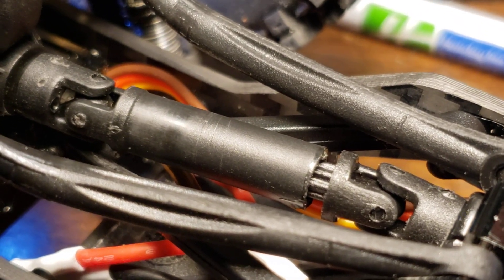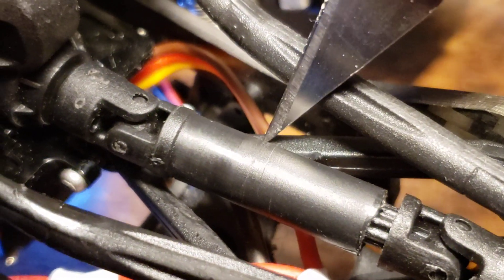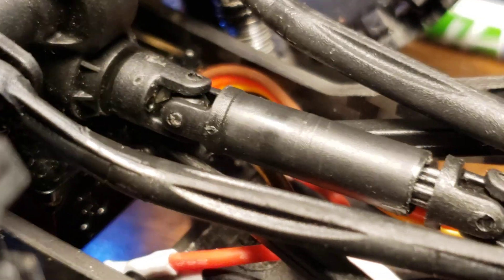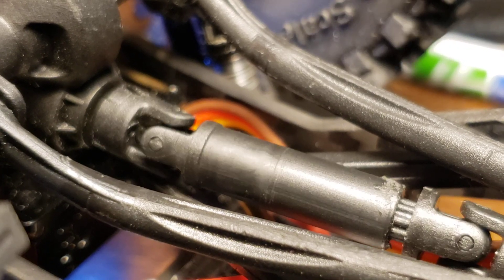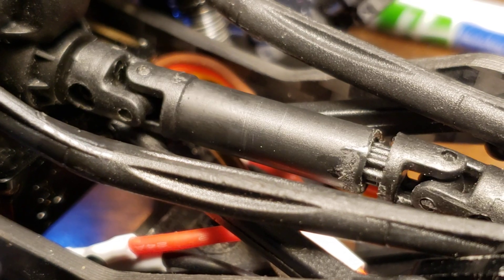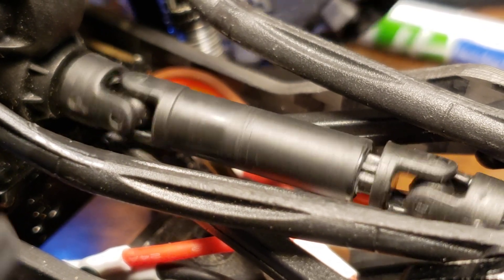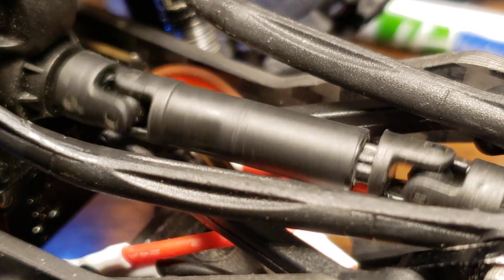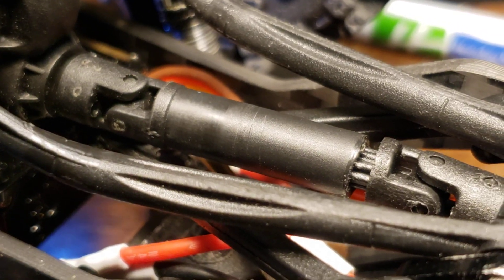SCX24 Another Rubbing Area. Open Offer. See Description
It turns out on some C10 trucks the side of the front driveshaft can rub against the upper control arms.

This is an open offer to any RC company. Send me a Beta copy of any new rig and I will identify any problem areas and report them back to you. One copy is cheap payment for the information I would give.